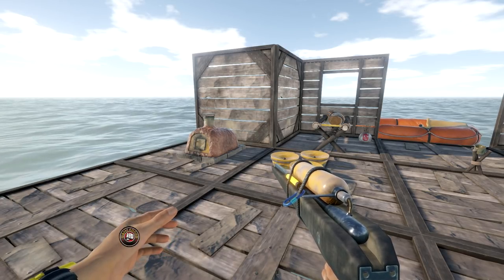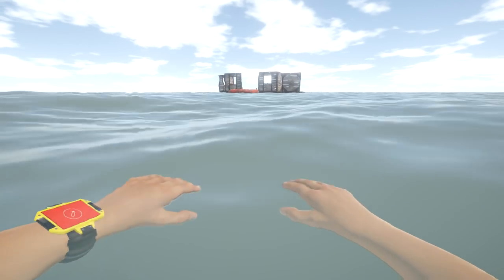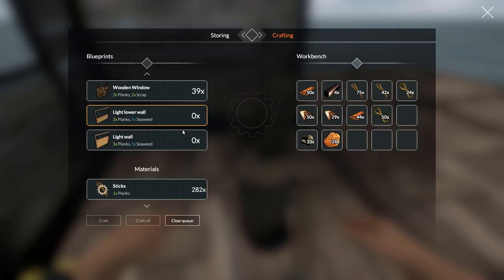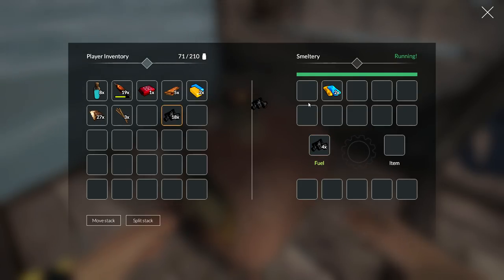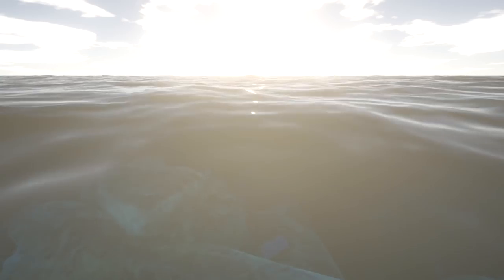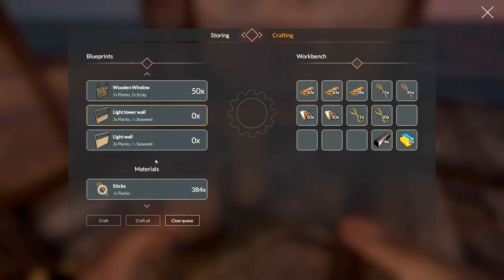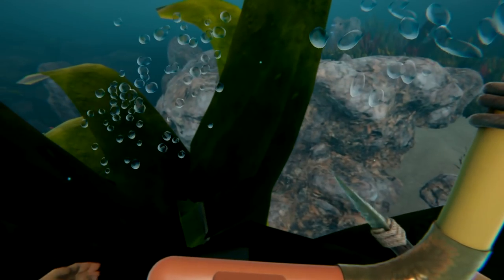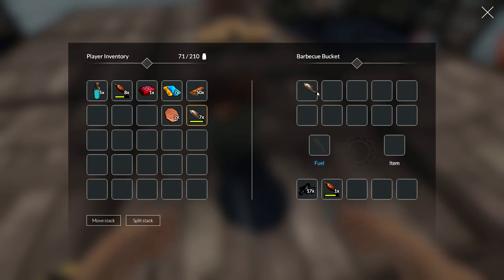Vintage Planes, Snorkel and Fins | Bermuda Lost Survival | Part 4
Bermuda Lost Survival Let's Play Gameplay | Survivors, Adventurers, Explorers! Prepare for the journey of your life and experience one of the world’s most mysterious regions! The Bermuda Triangle is notorious for the vanishing of countless ships and airplanes. Will you survive long enough to reveal its secret?